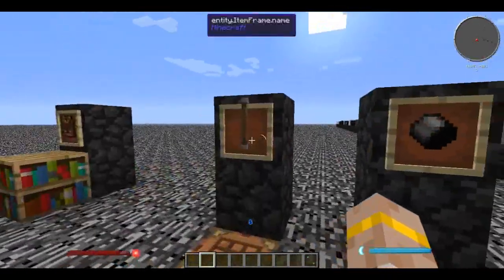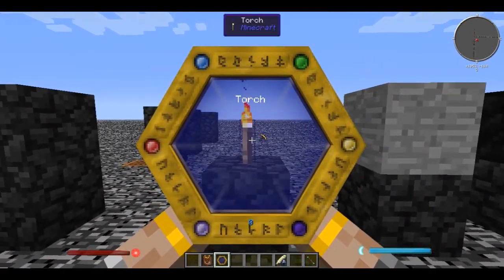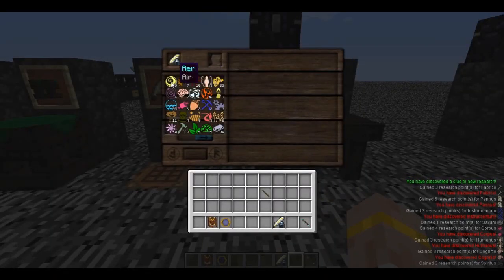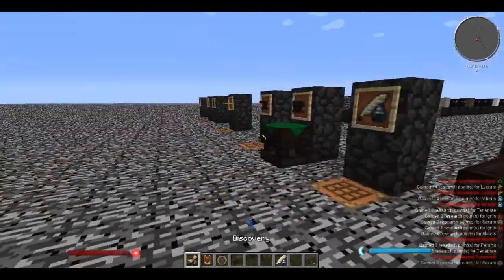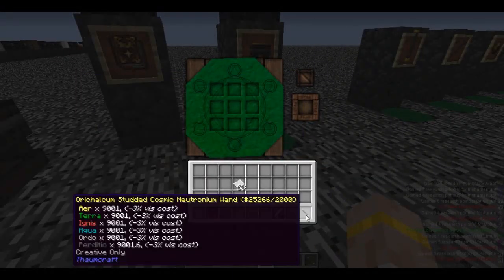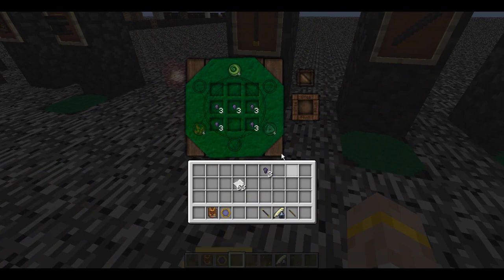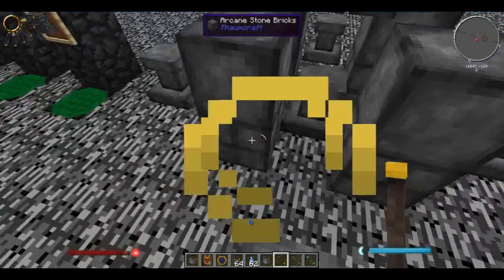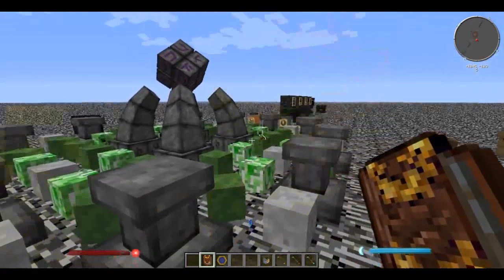Thaumcraft 4.1 Novice Tutorial -- Research, Infusion, and More!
First and foremost: this is a beginner's guide to getting started in Thaumcraft 4.1, covering many of the basics quickly and shallowly.

~ Crystal Clusters near Research Tables will replenish research points in primal aspects

Otherwise, I hope you enjoyed and found it informative! If you need more information, just do a quick search, there's lots of advice out there!

The use of video footage from the game Minecraft by Mojang is explicitly permitted by the license agreement